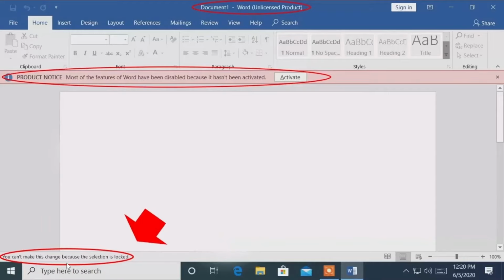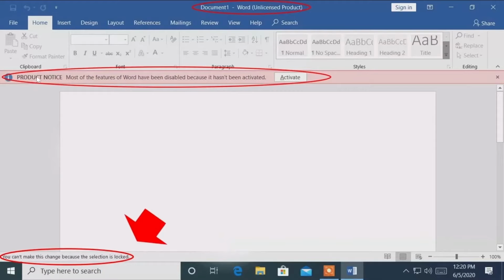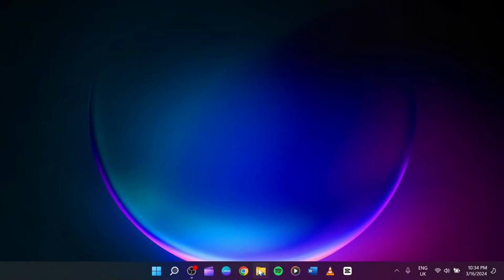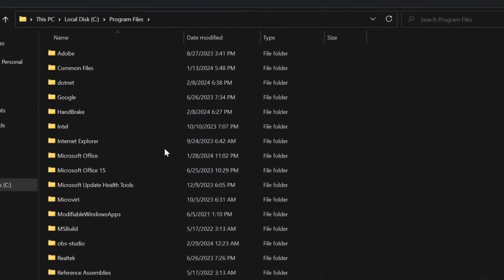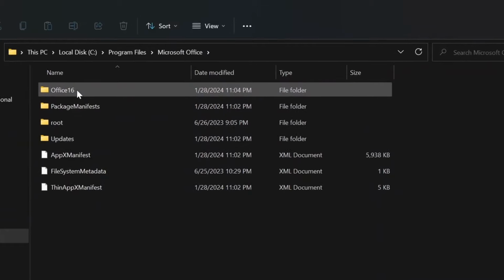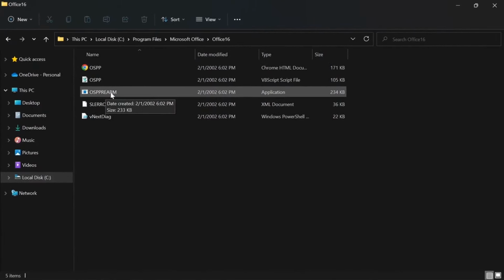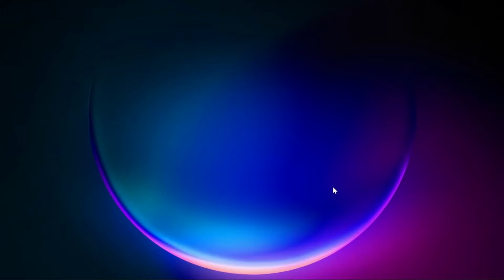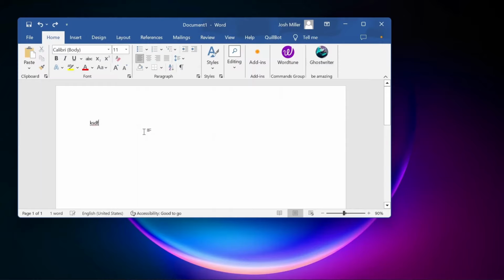You Can't Make This Change Because The Selection Is Locked | Microsoft Office [Error Solved]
Are you encountering the error message "You Can't Make This Change Because The Selection Is Locked" in Microsoft Office? Don't worry, we have the solution for you! In this video, we'll show you how to fix this error and unlock your selection in Microsoft Office 16. Say goodbye to frustrating locked selections and hello to productivity!

You can't make this change because the selection is locked: Microsoft Office Error Fixed!

Learn how to solve the frustrating "You Can't Make This Change Because The Selection Is Locked" error in Microsoft Office. Follow these simple steps to unlock your selection and make the necessary changes. No more frustration with this common Microsoft Office error!

YOU CAN'T MAKE THIS CHANGE BECAUSE THIS SELECTION IS LOCKED: MICROSOFT OFFICE ERROR FIXED